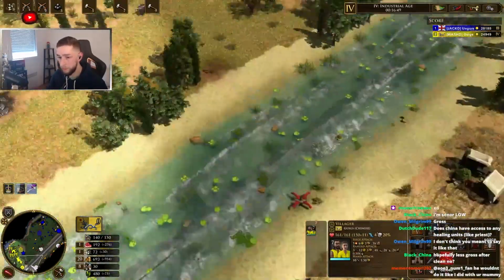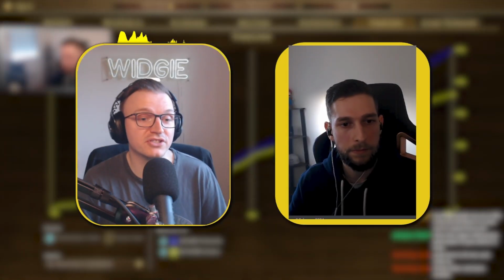China Master Class With Guigs | Age of Empires 3: Definitive Edition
Welcome to my new "Master Class" Series where I interview the top players in the competitive space and ask them: "What advice could you give when playing this Civilisation?" Here's what they had to say!

Intro: 00:00
1 General Tip: 00:35
3 Tips When Playing China: 02:20
Favourite Meme Build: 08:13
Favourite Meta Build: 11:05